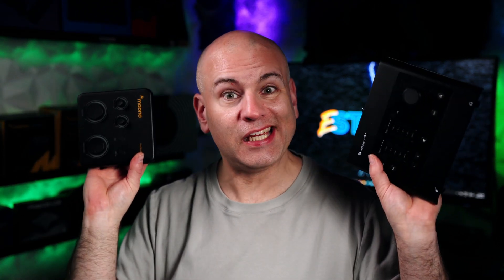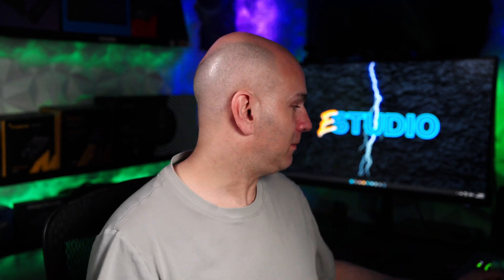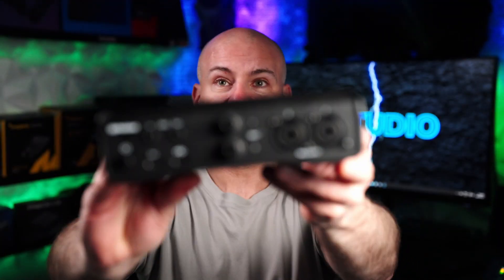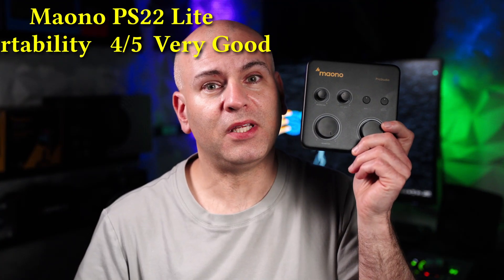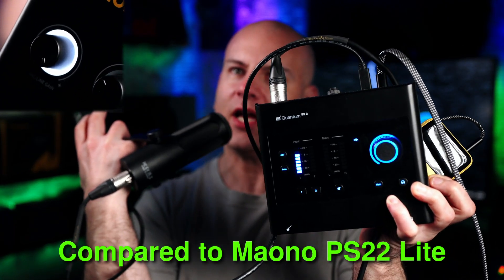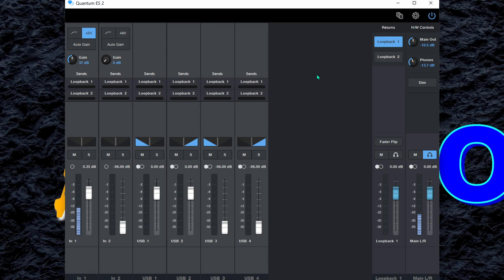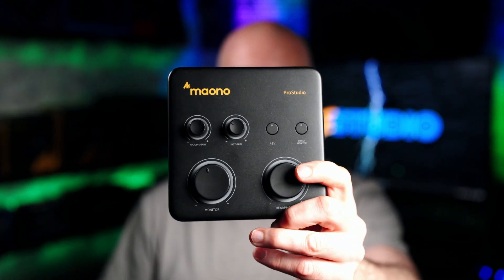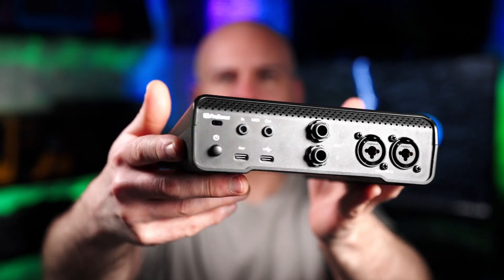Audio Interface? Apollo Twin X vs Quantum ES2 vs Connect 2 vs PS22 Lite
Deciding on an Audio Interface? Compare the Universal Audio Apollo Twin X Gen2, Lewitt Connect 2, Presonus Quantum ES2, Maono PS22 Lite Connections, features and portability. UAD opened up their interface March 28, 2025 "Now you can activate all of your native UAD plug‑ins and apps on up to three devices and use them anywhere — without internet or connecting an iLok."

To purchase
Universal Audio Apollo Twin X Duo Gen 2, Essentials

Presonus Quantum ES2

Lewitt Connect 2 (Small & convenient)

Maono PS22 Lite Amazon (Canada Store)
Maono PS22 Lite (Amazon world wide redirect)

*Show your support for Spark E \ Not Bios*